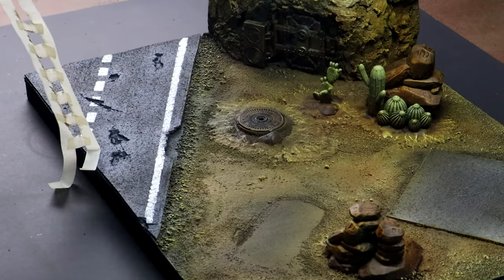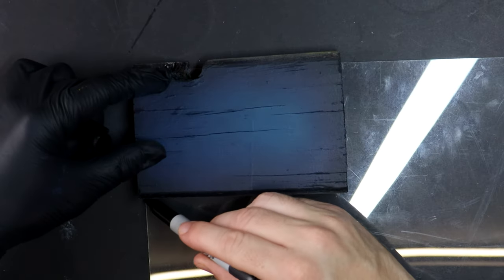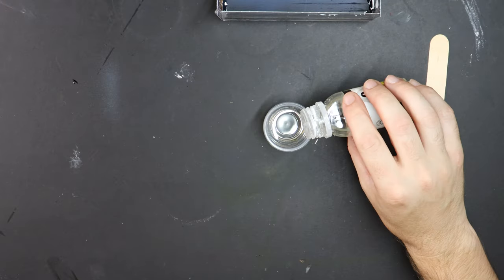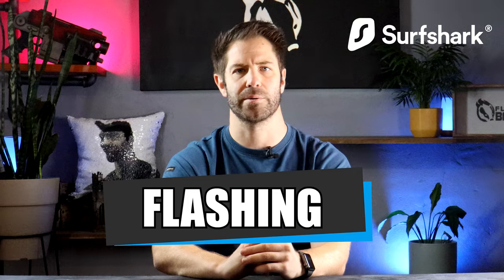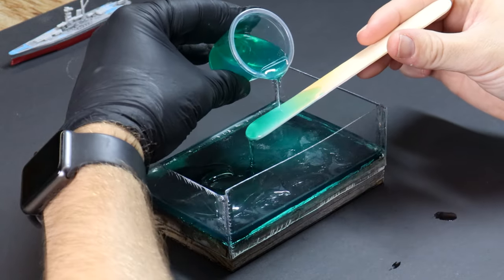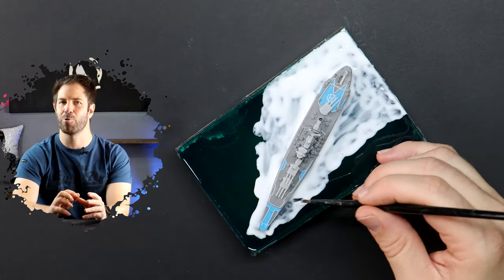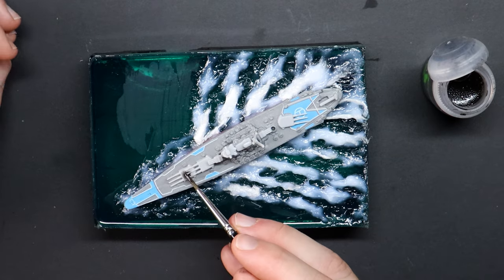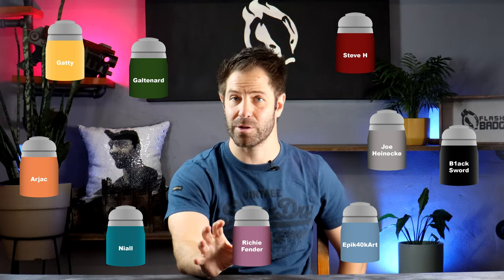How to Create a Fast and EASY Diorama with your Kids!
How to design, build and paint a warship ocean diorama as a cheeky hobby activity for you and your kids. This is part 2 in the Painting and Hobby with your kids series as we look for fun ways to include our small humans in our interests.

At checkout, enter code FLASHING for 3 months extra free on your service.